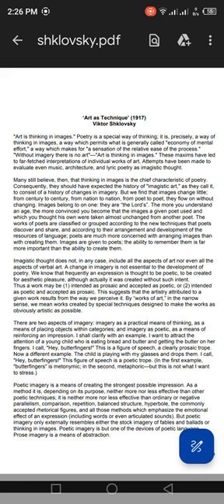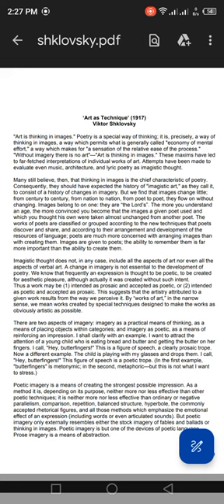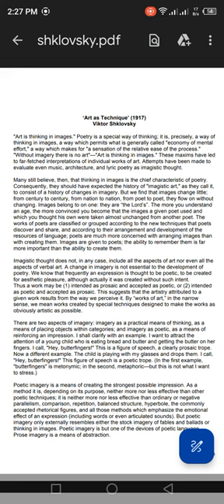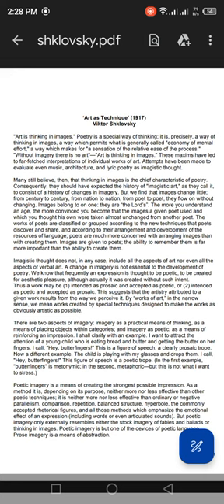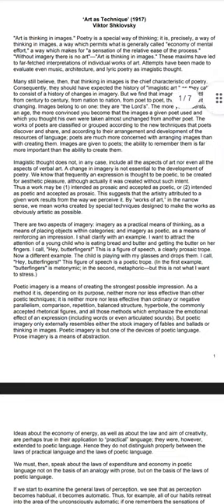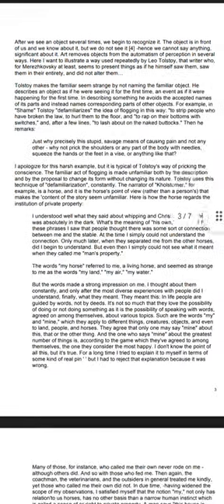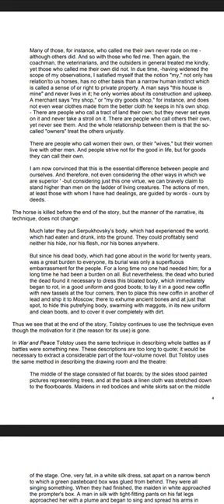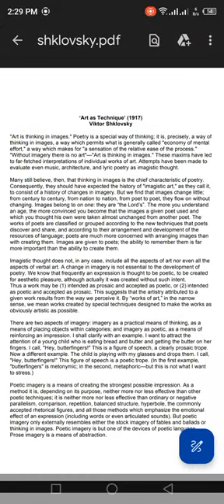Defamiliarization ( Art as Technique Viktor Shklovsky)